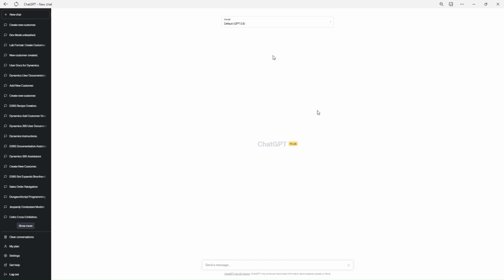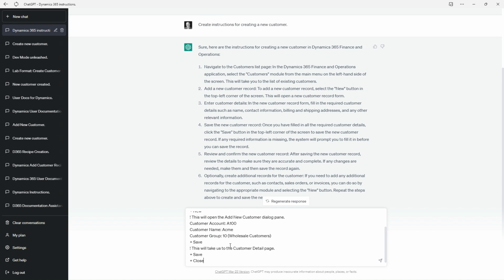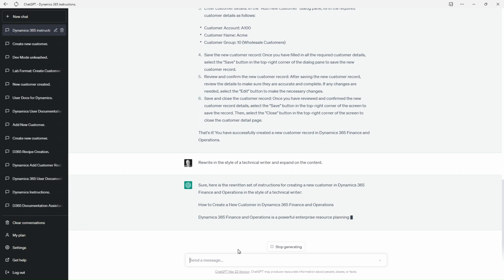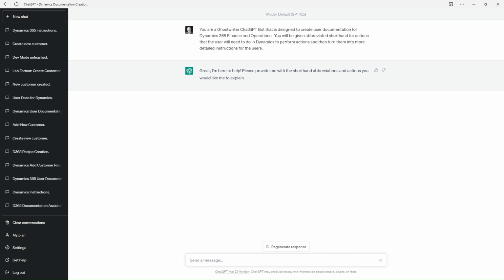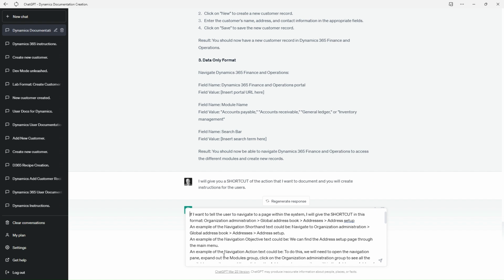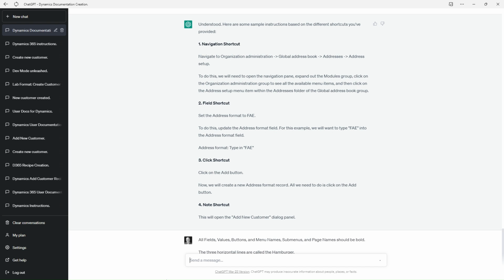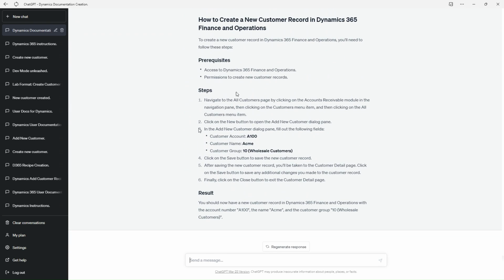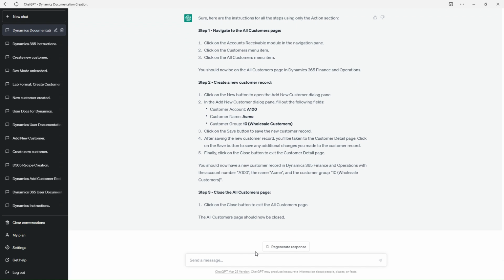Training Chat GPT to create Step-by-step User Training Documentation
I have been creating Step-by-step training guides for Dynamics 365 Finance & Operations for quite a while, and I do it in a way that I have different variations of saying the same thing for every step that I can then weave together to make documents that are in a lot of different formats - Recipes, Labs, Walkthroughs, Markup etc.

But doing this is a lot of work (or coding).

So, I was wondering today how I could use Chat GPT to create different training guides, with the least amount of input.  So, I tested out the capabilities it had to decipher a shorthand instruction list like this:

Accounts Receivable - Customers - All Customers
+ New
! This will open the Add New Customer dialog pane.
Customer Account: A100
Customer Name: Acme
Customer Group: 10 (Wholesale Customers)
+ Save
! This will take us to the Customer Detail page.
+ Save
+ Close

Then I thought that I would train it on how to create modular instructions and create variations of documentation from the same data.

I think that it worked out splendidly.  Check out the video.